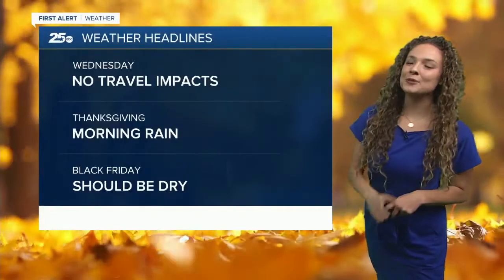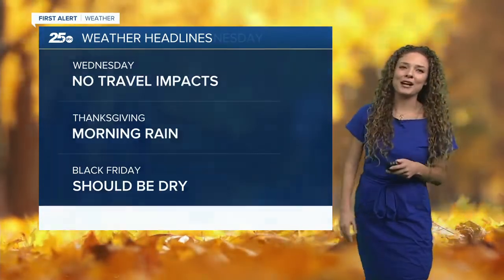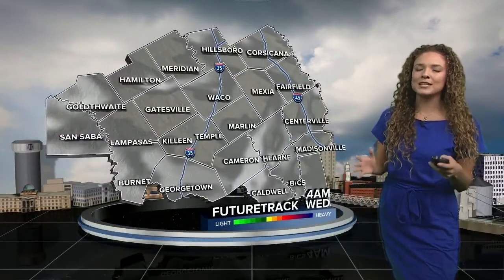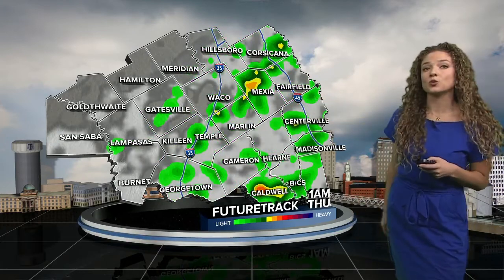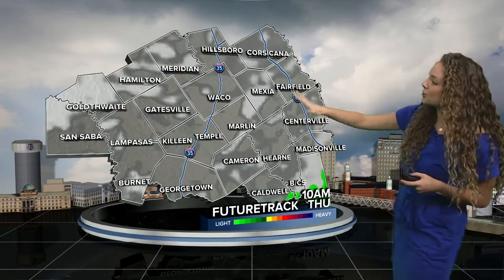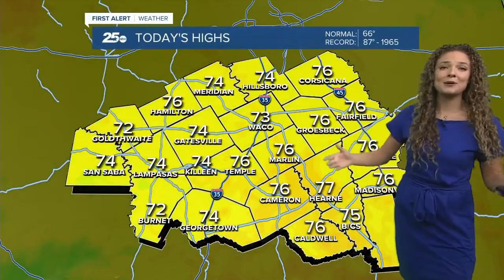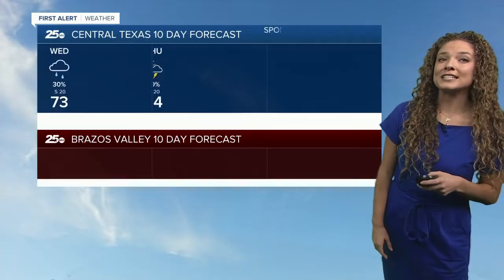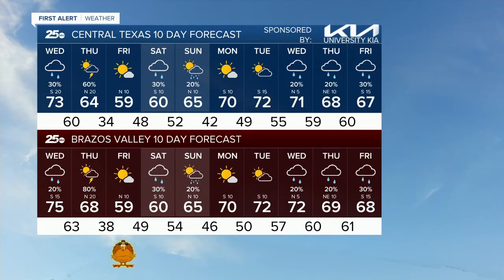25 First Alert Weather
25 First Alert Weather